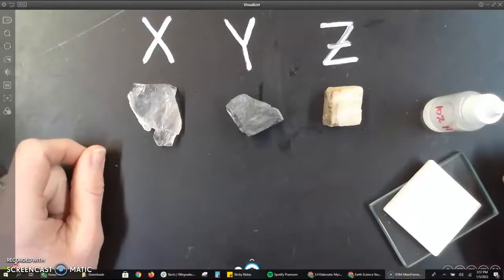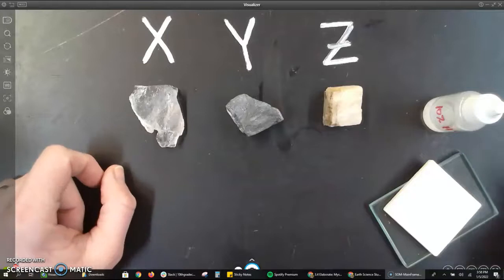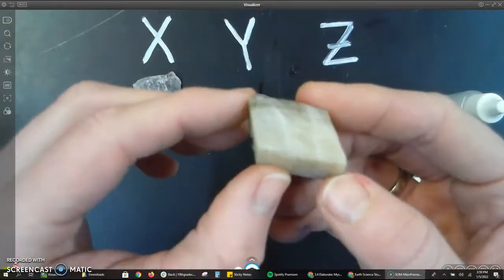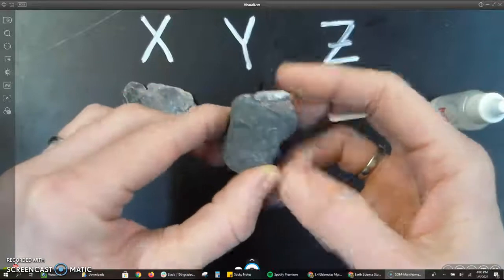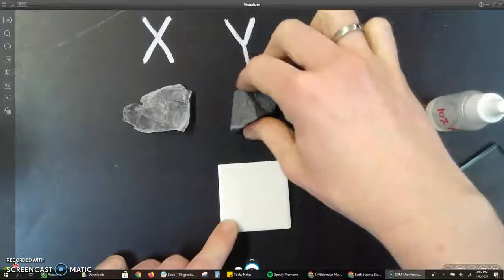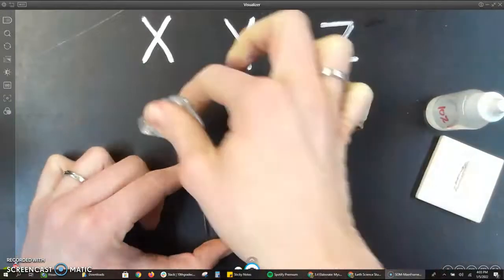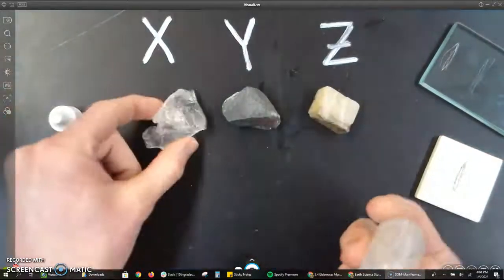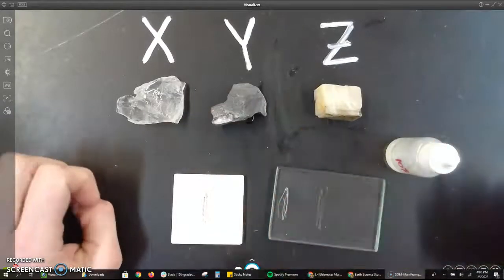3.4 Elaborate: Mystery Mineral Identification